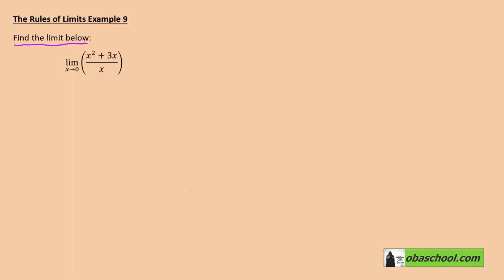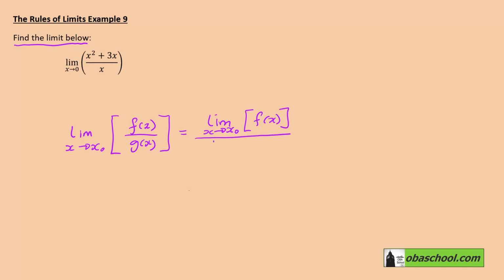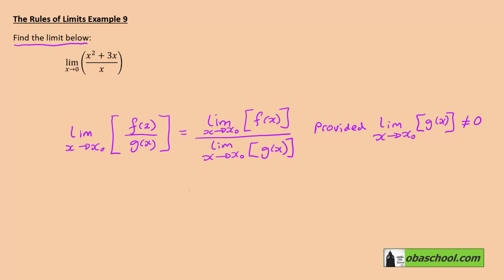11 Limits Division Example 9